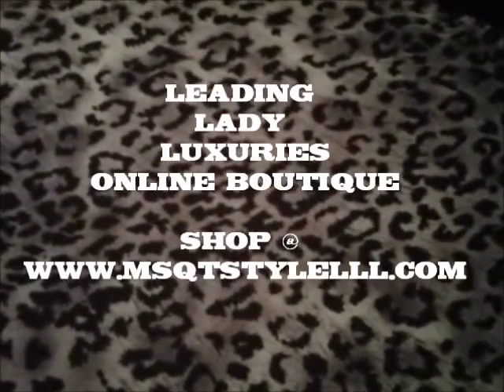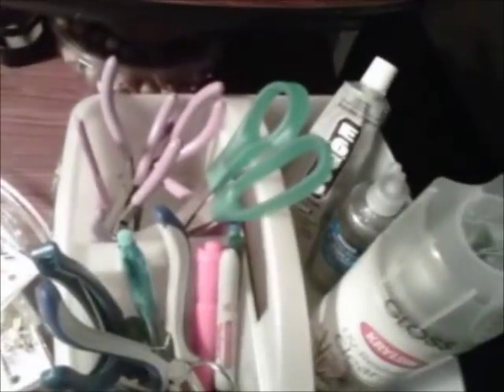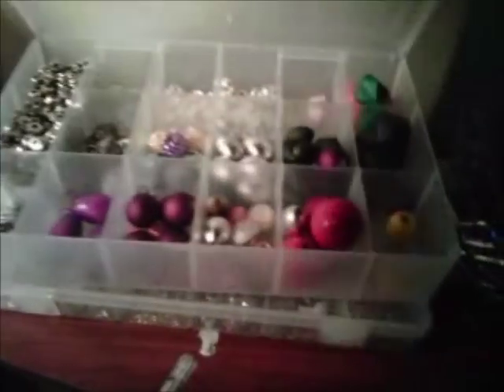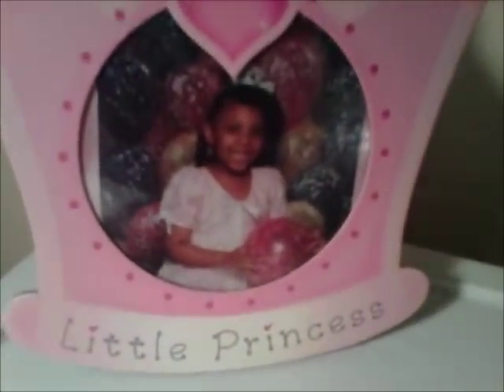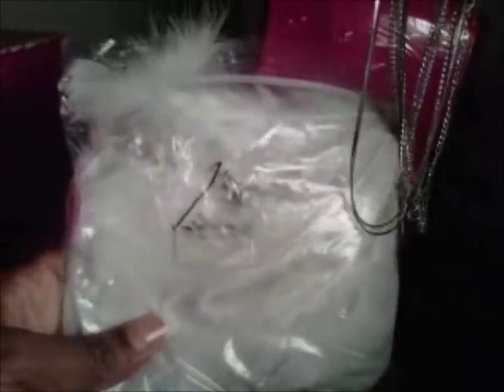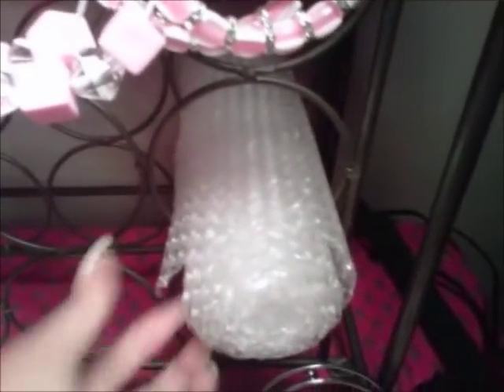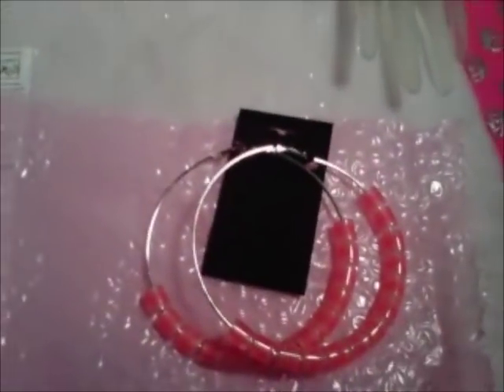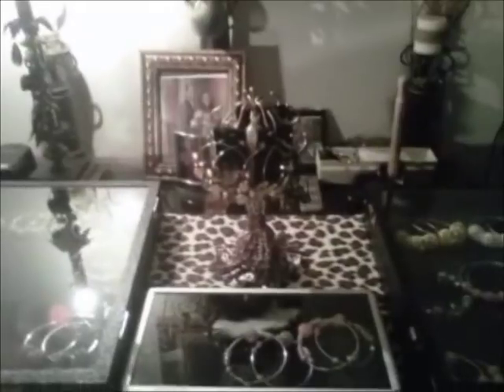Handcrafting Station, Packaging Station & Display Area....A Small Tour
a small tour of the process behind my handcrafted Master Pieces